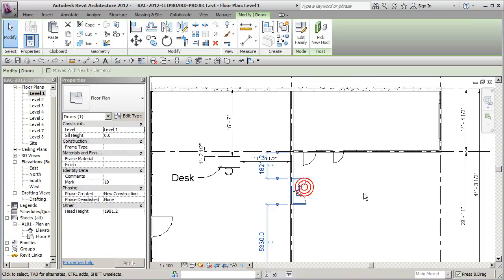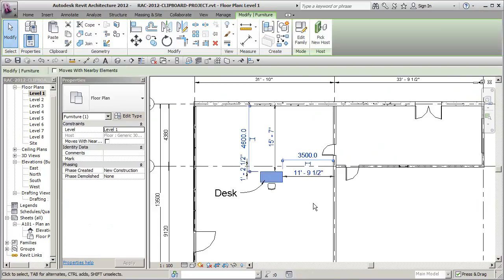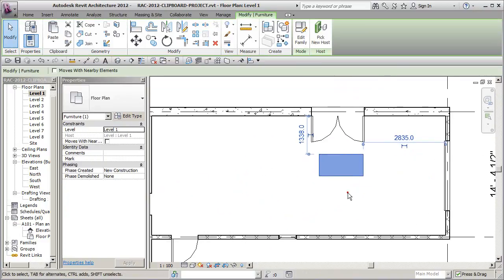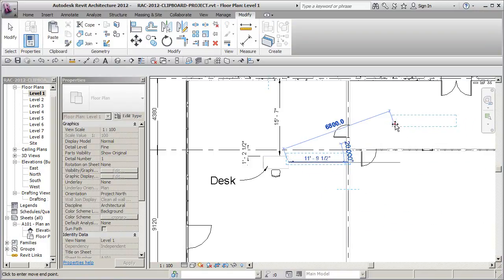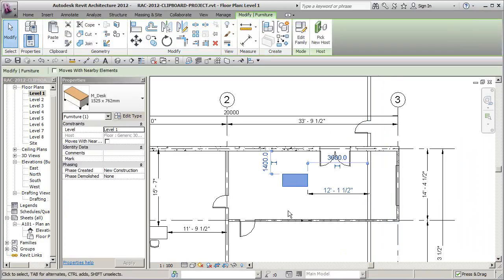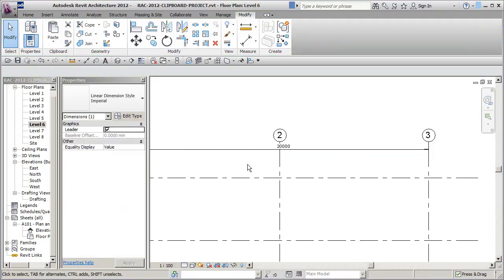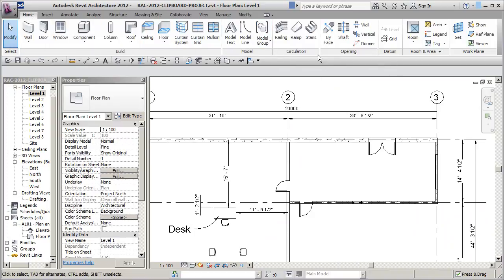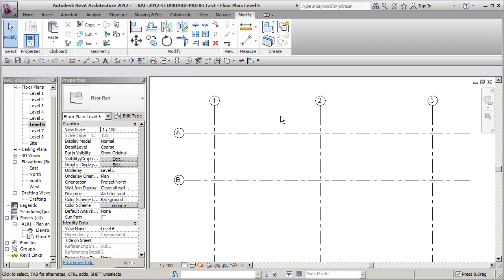REVIT ARCH 2012 CLIPBOARD 06 COPY PASTE BASICS